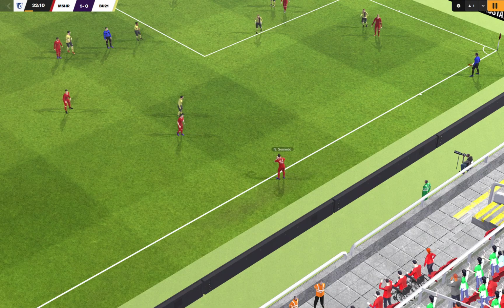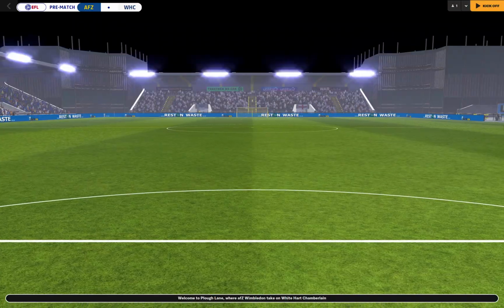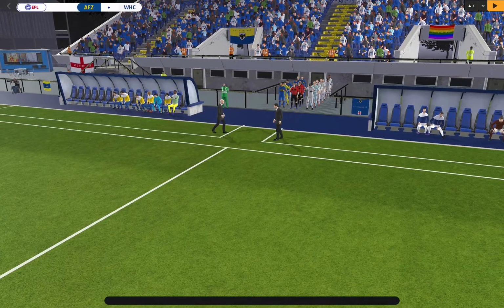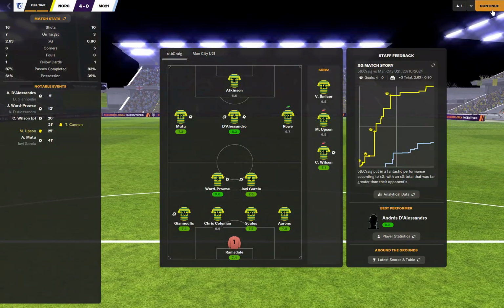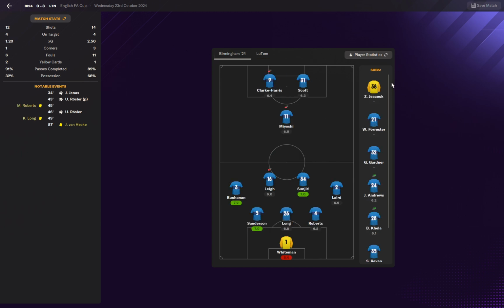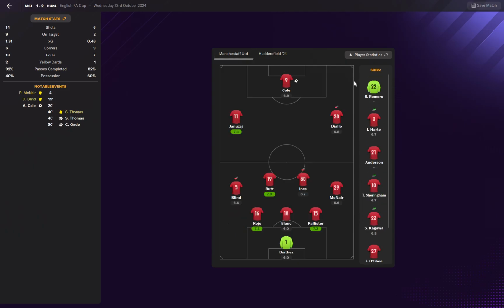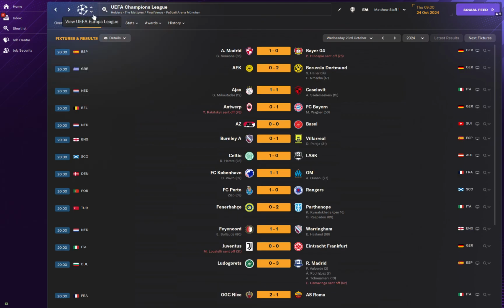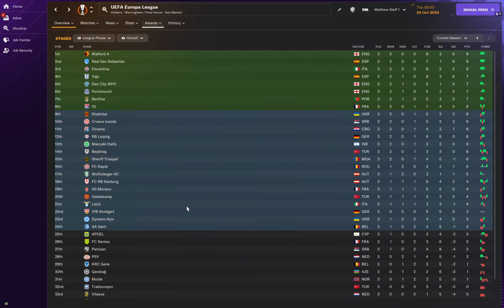MATTch of the DAY: PL Pyramid (22/10/25) - League Two, FA Cup, Champions League, Europa League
Feat:
FA - Marshyside Red v Burnley U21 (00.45)
L2 - afZ Wimbledon v White Hart Chamberlain (05.16)
FA - Gourlayverpool v Bolton '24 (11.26)
FA - Aston Villa U21 v NottinGiant Forest (18.16)
FA - otbCraig v Man City U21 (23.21)

Scores from the day's remaining FA Cup 4th Qualifying Round, Champions League and Europa League games (29.30):
FA - Birmingham '24 v LuTom
FA - Manchestaff Utd v Huddersfield '24
CL - Feyenoord v Warringham
CL - Sporting Lisbon v The Mattpies
UEL - Wolfsberger AC v Dan City WHY

European league tables (32.10)